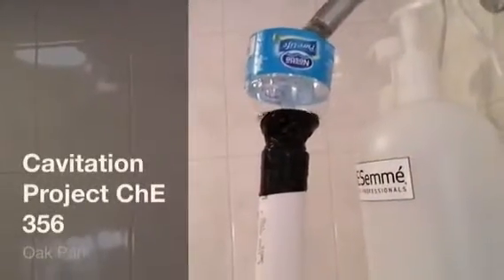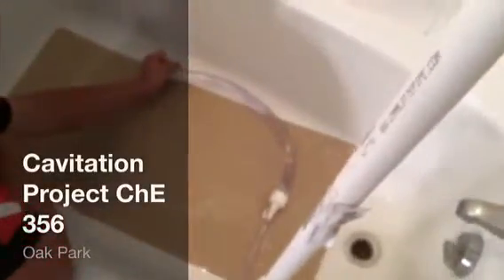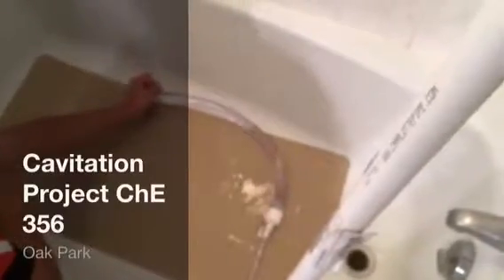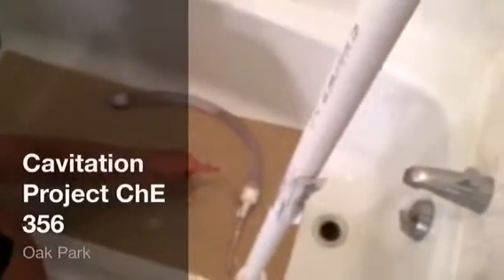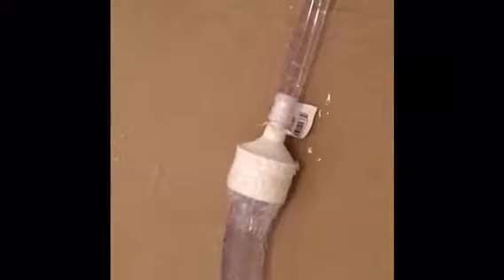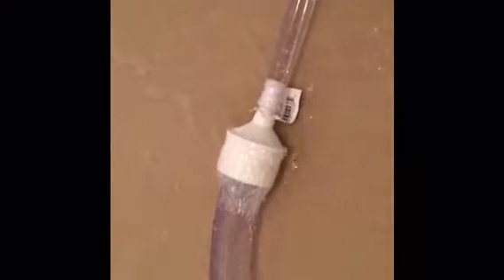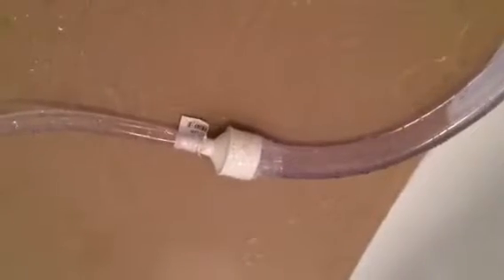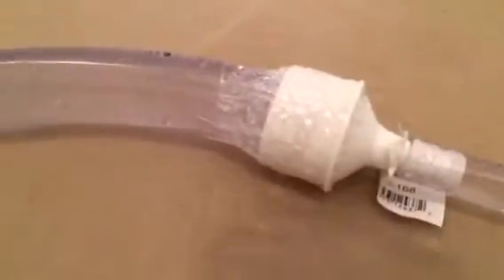Cavitation Demonstration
For my Transport class at Iowa State